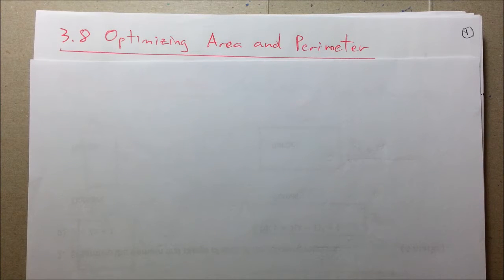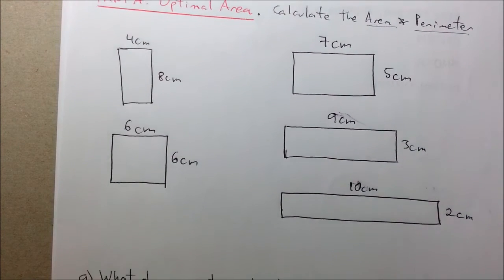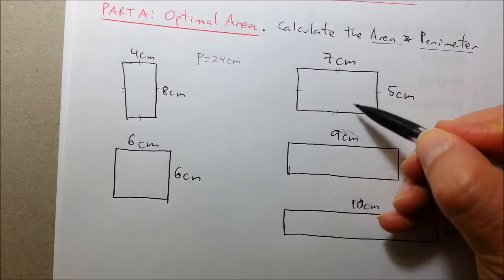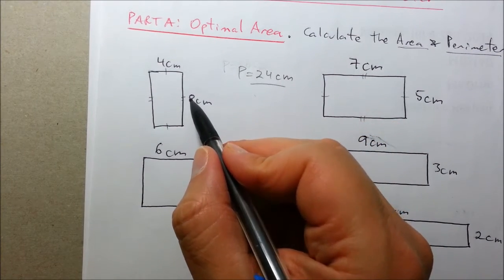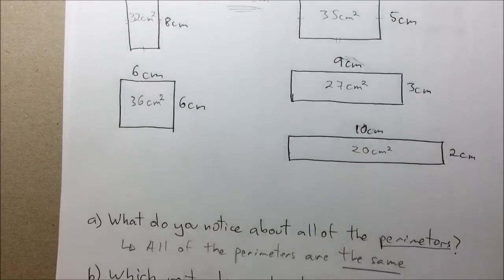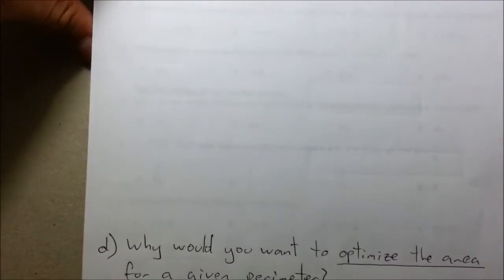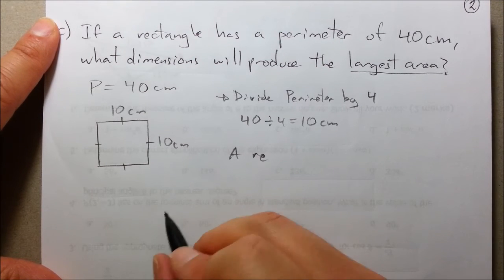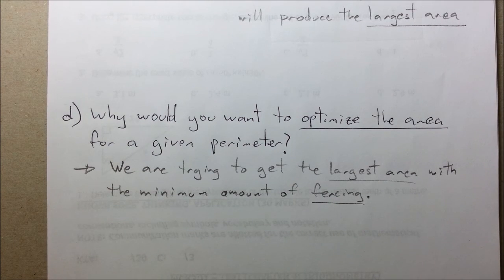Optimizing Area and Perimeter - Part 1 of 2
Part A: Given a fixed perimeter, find the maximum area
Part B: Given a fixed area, find the minimum perimeter